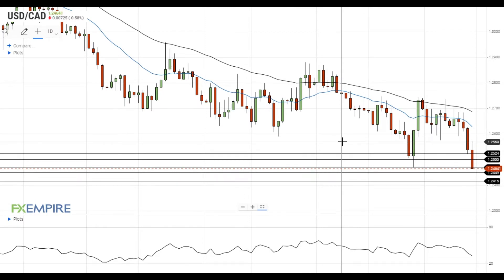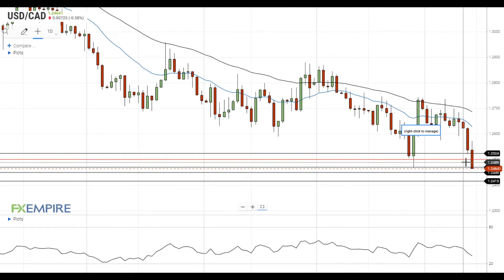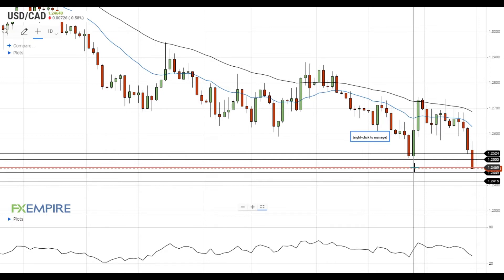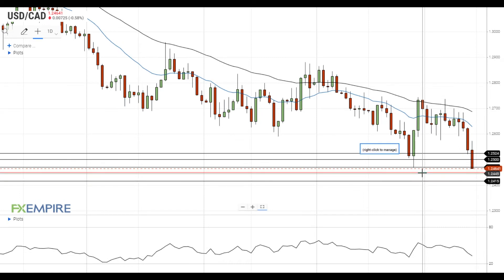USD/CAD Daily Forecast - Canadian Dollar Is Strong Ahead Of The Weekend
USD/CAD is testing the support at 1.2470.